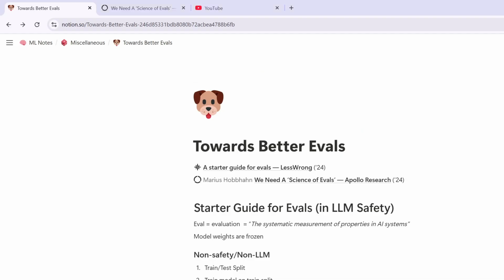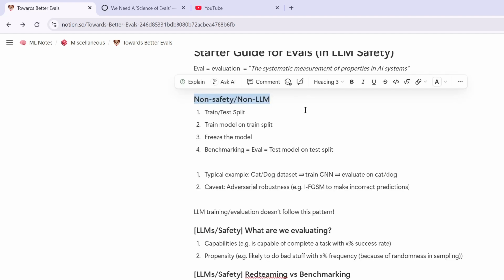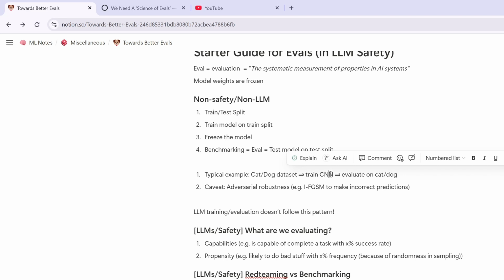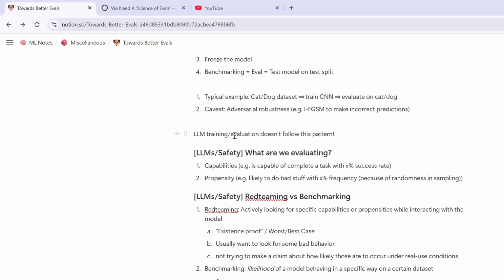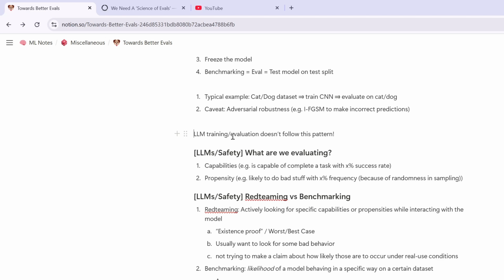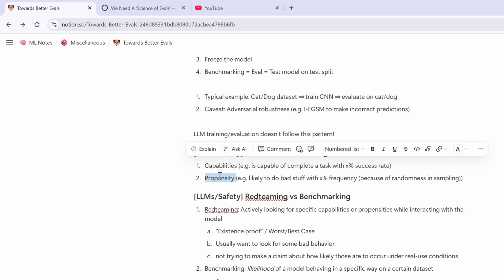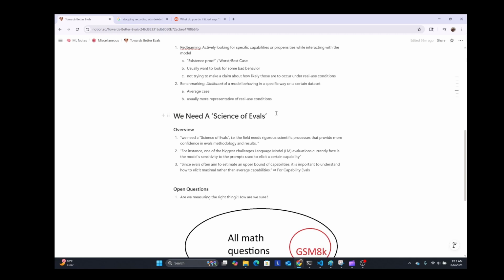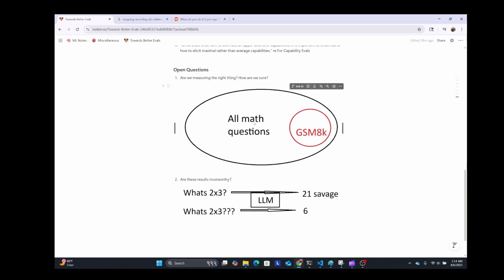[Paper] What are evals?